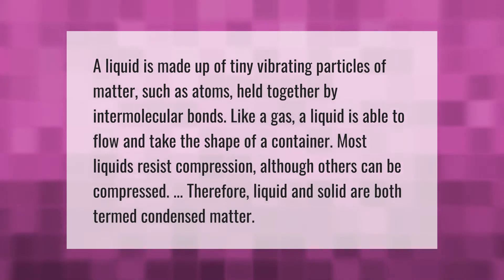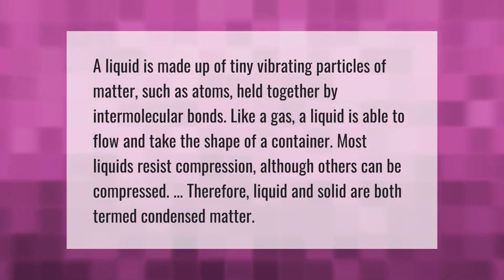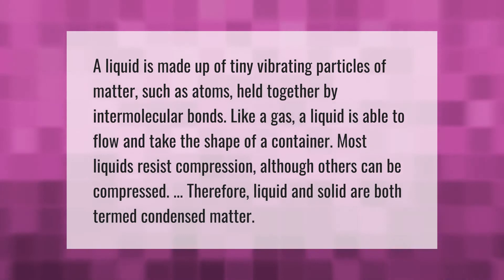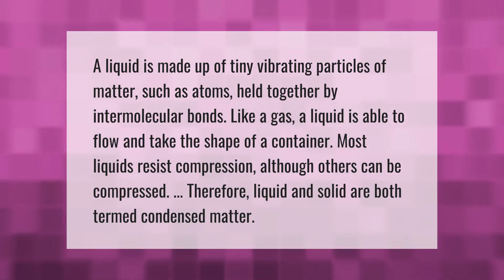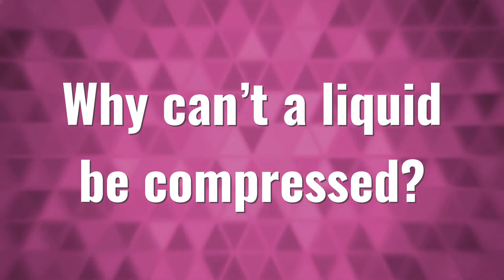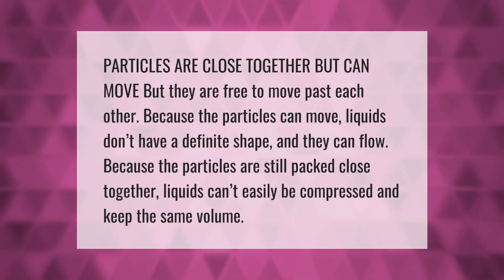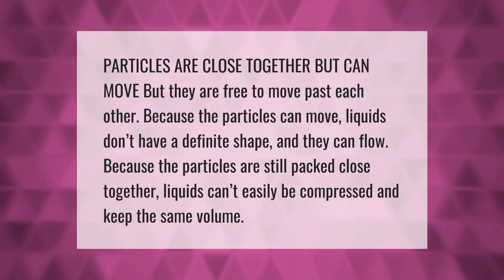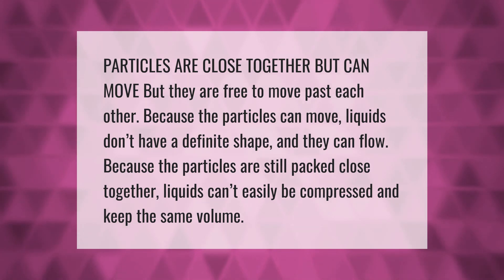Can liquid be compressed?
00:00 - Can liquid be compressed?
00:41 - Why can't a liquid be compressed?

Laura S. Harris (2021, June 7.) Can liquid be compressed?
    AskAbout.video/articles/Can-liquid-be-compressed-251555